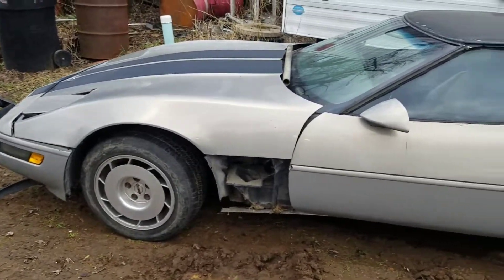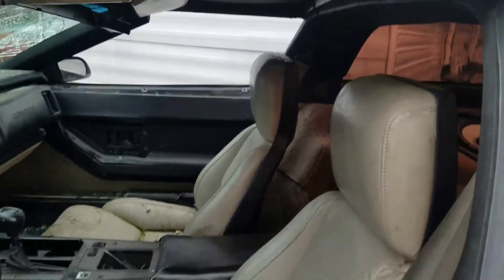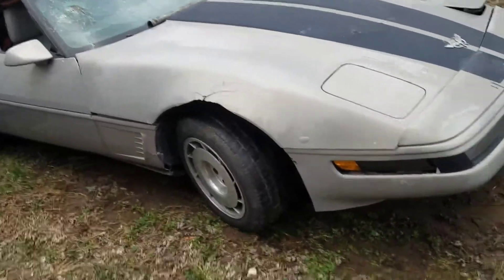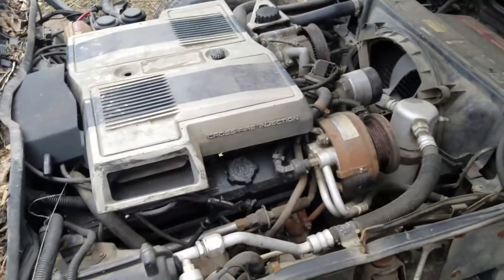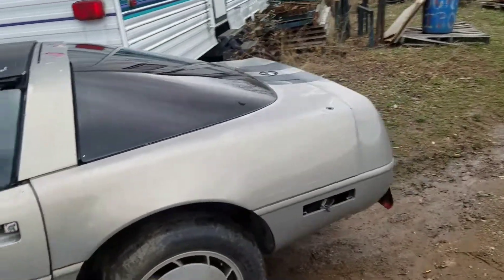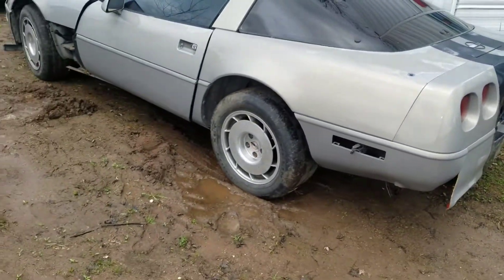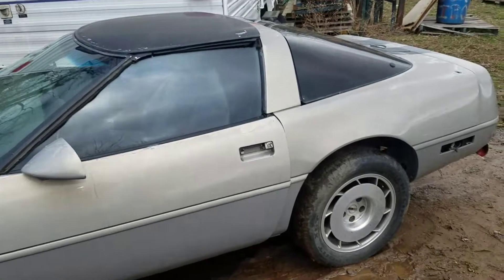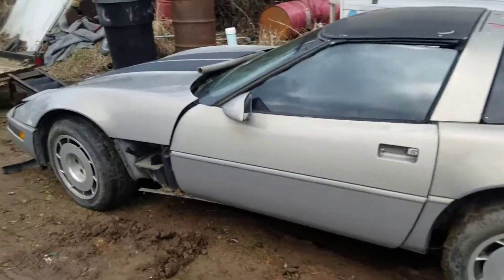The ugly Corvette.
This is one of our wonderful finds... thing is a complete mess, but should be good for a street rod platform. only time will tell what it becomes in its next life.